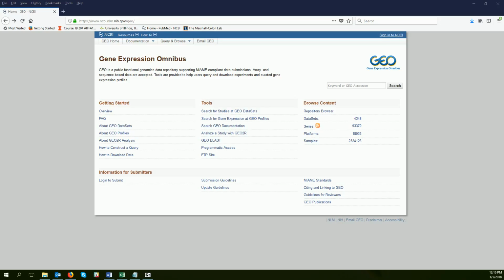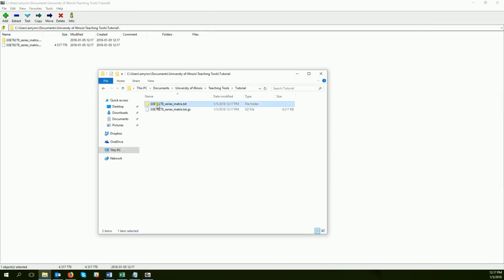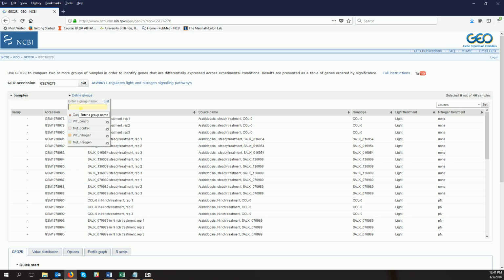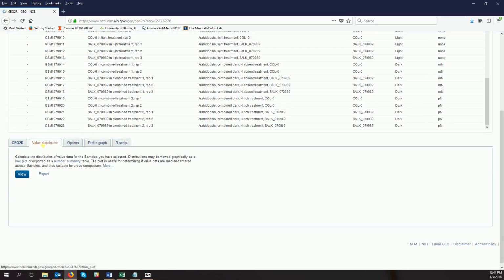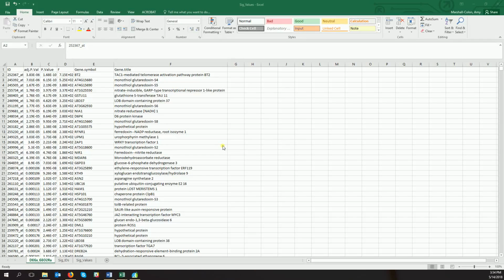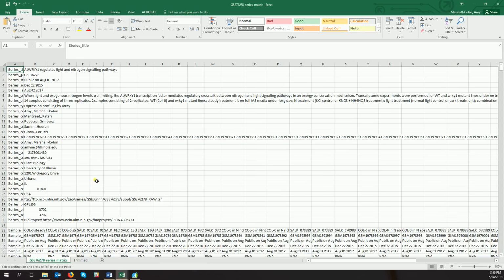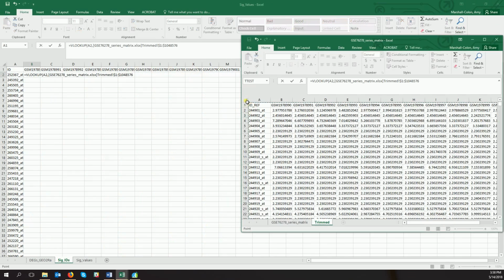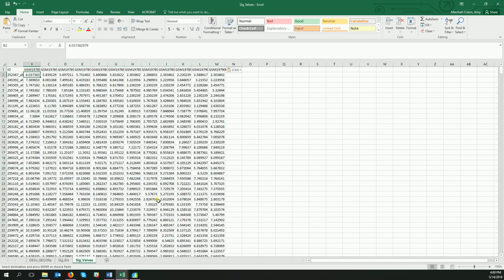TTPB39 Video Part 2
A step-by-step guide to accompany Teaching Tools in Plant Biology #39, a "Bioinformatics Pipeline to Explore Transcriptional Regulation in Plants". The teaching tool shows students how to identify differentially-expressed genes and create gene co-expression networks using freely avaible tools and datasets.